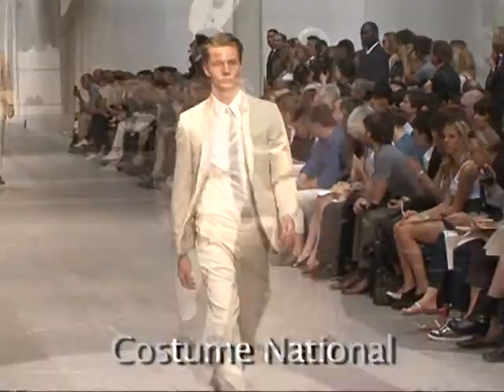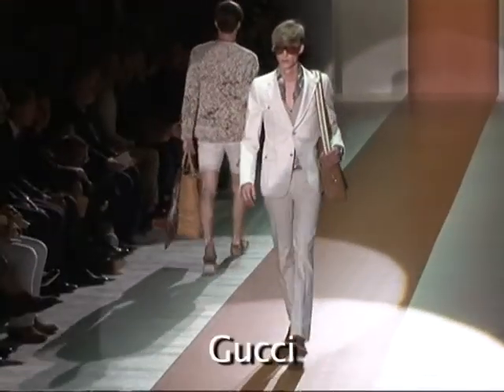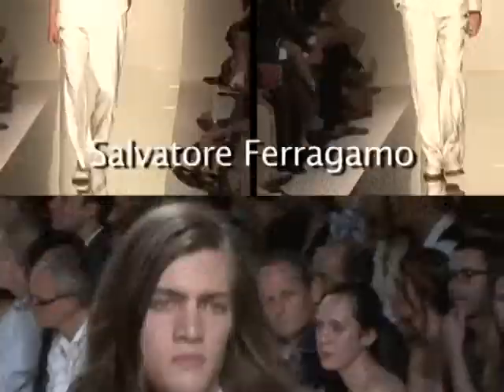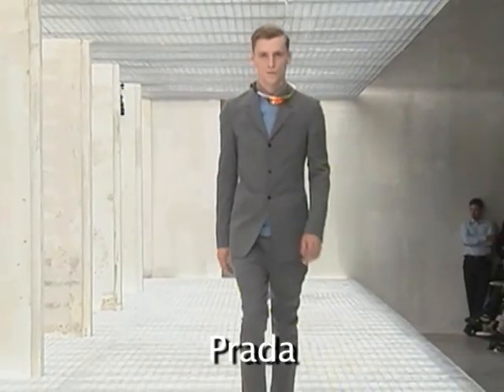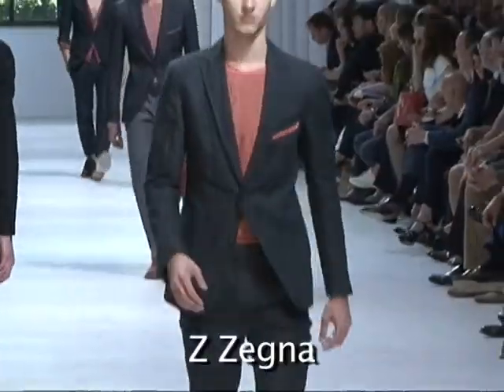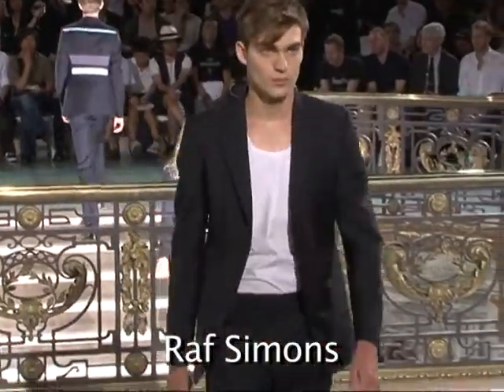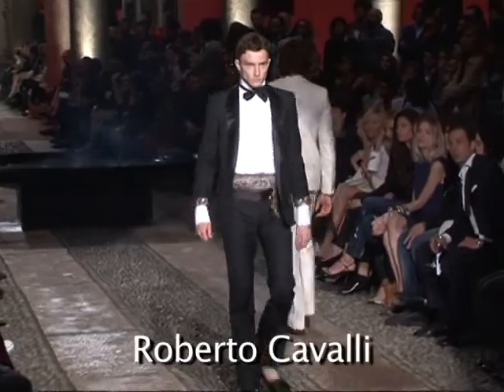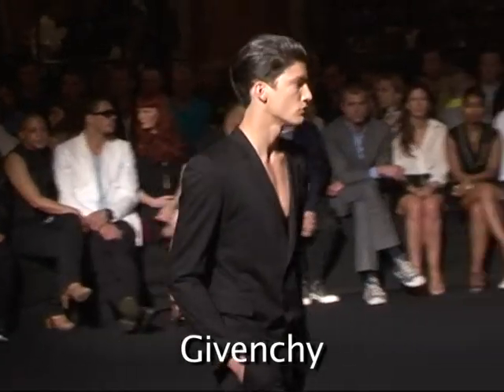A lesson in styling your suit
There are several different ways to wear a suit this season : double breasted, or cut close to the body, pants lightly turned up at the end, as a total look or with a tuxedo...